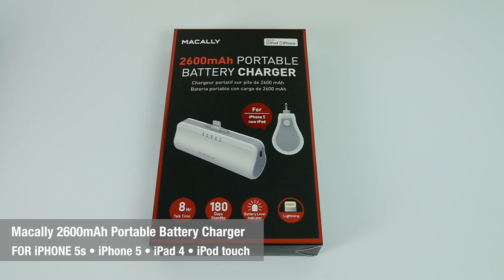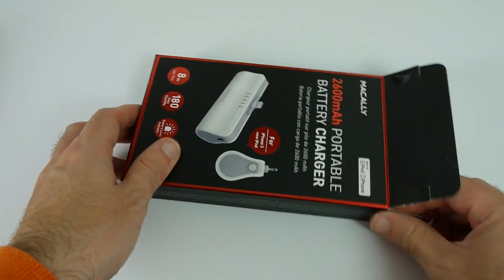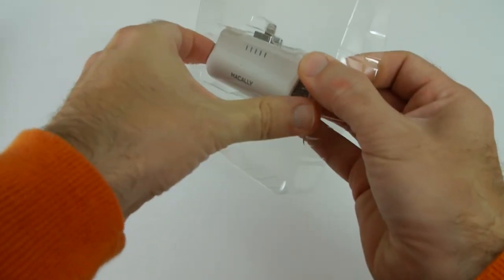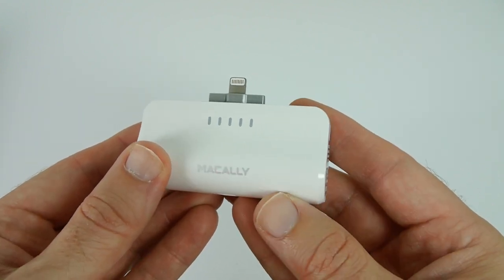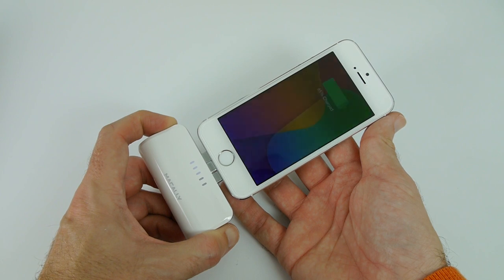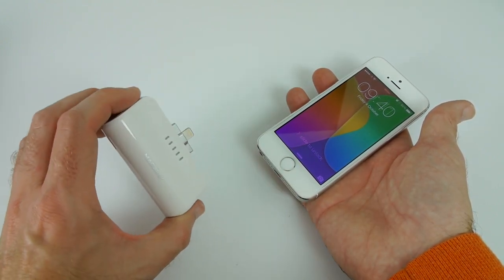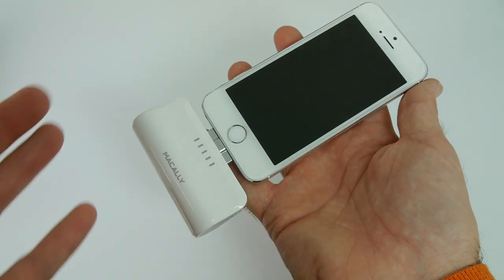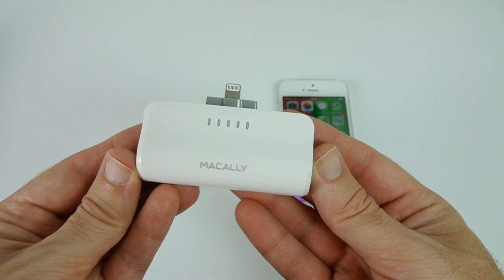Macally 2600mAh Portable Battery Charger with Lightning Connector Review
Macally 2600mAh Portable Battery Charger with Lightning Connector Review ... handy battery charger with lightning connector, never let your iPhone or iPod run out of juice.